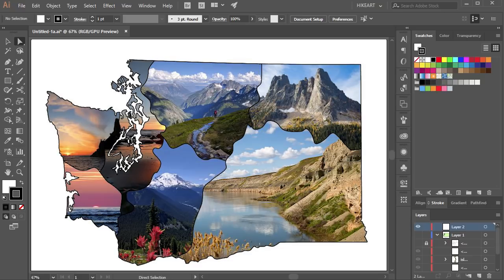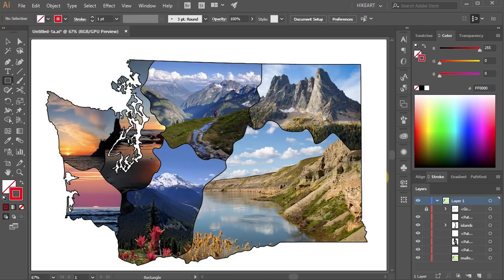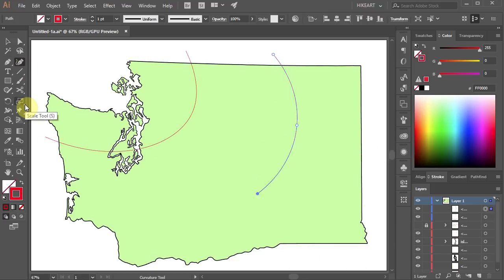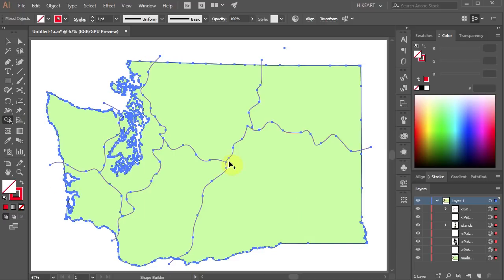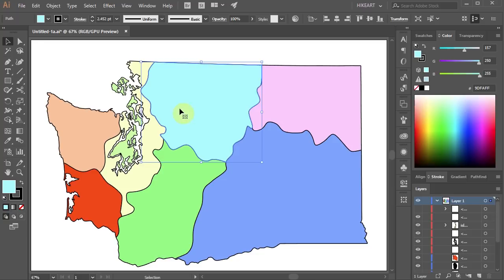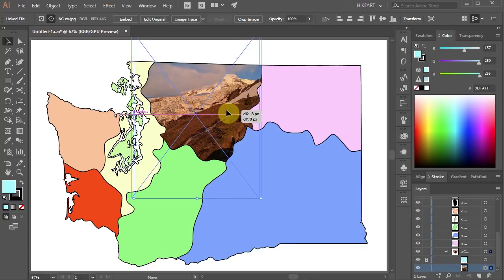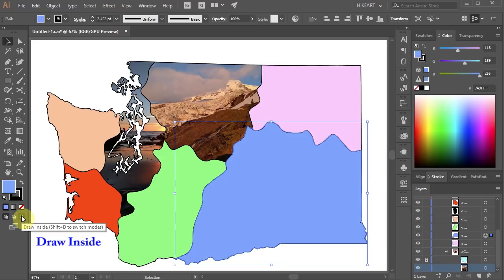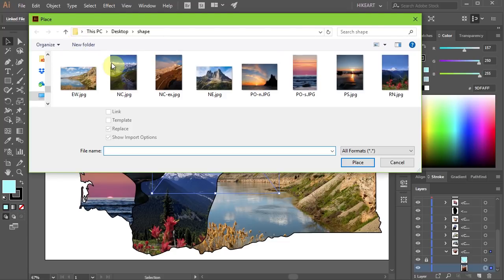How to Fill One Shape with Several Photos in Adobe Illustrator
An easy way to fill a single shape with several photos using the "Shape Builder" tool. More tutorials available here: (click on SHOW MORE)
TUTORIALS